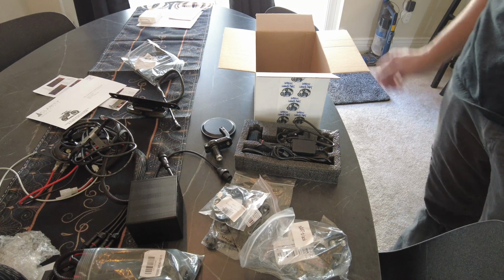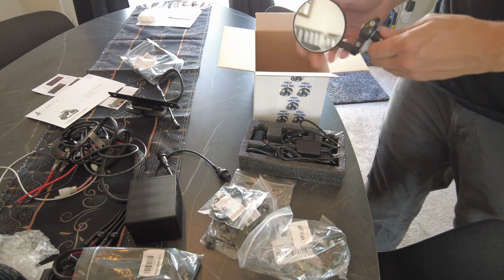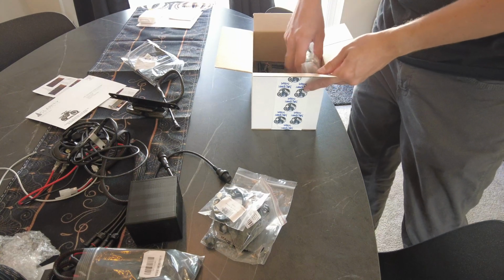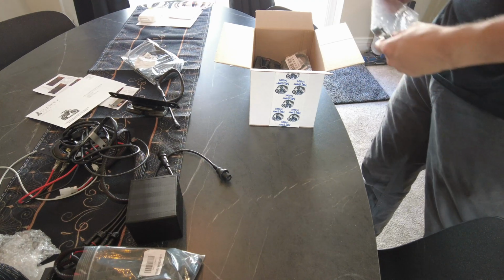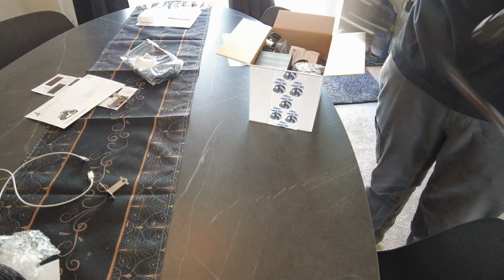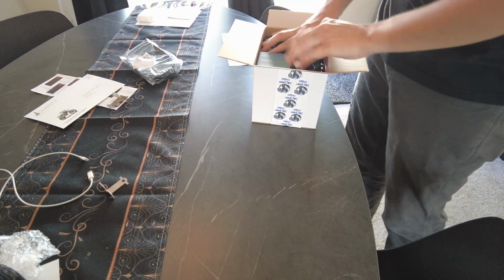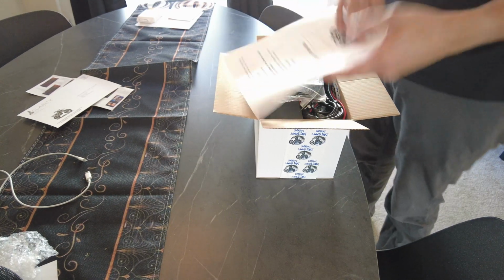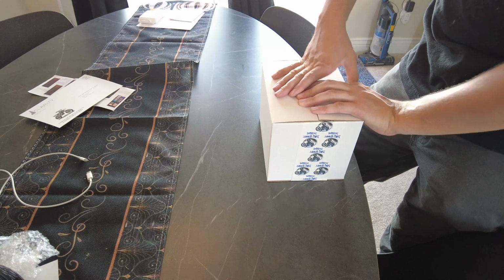Packing up a Stark Varg Street legal kit!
This is the prototype kit I'm sending out to one of the guys who helped me out with measurements!